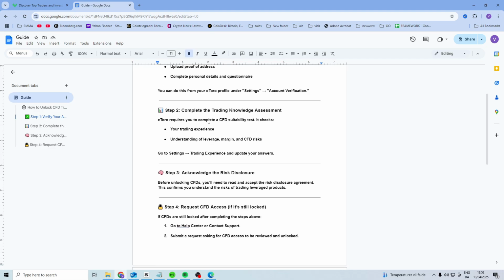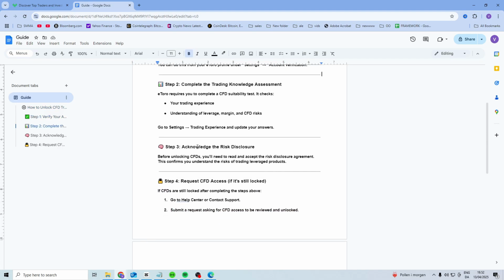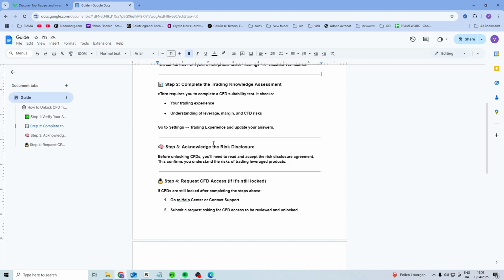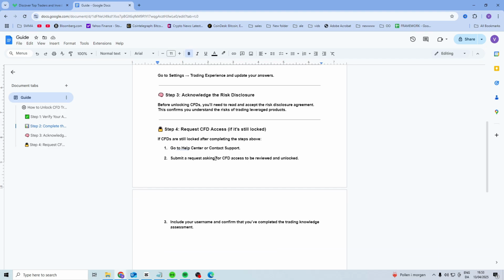How To Unlock CFD On eToro - Full Guide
In this video I'll show you how to easy and fast unlock CFD trading on eToro. The method is very simple and clearly described in the video. Follow all of the steps & see how to activate and get CFD Trading on eToro!